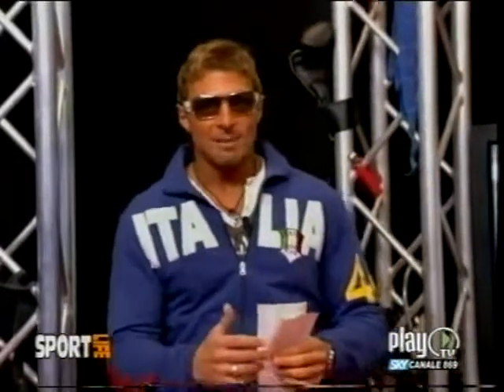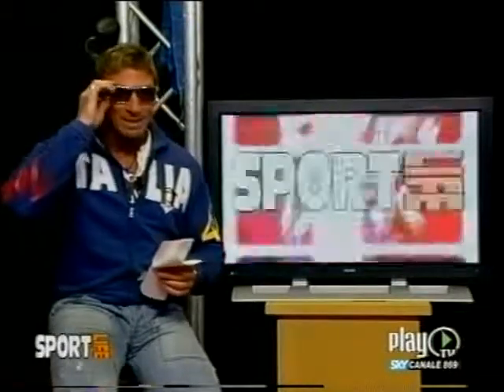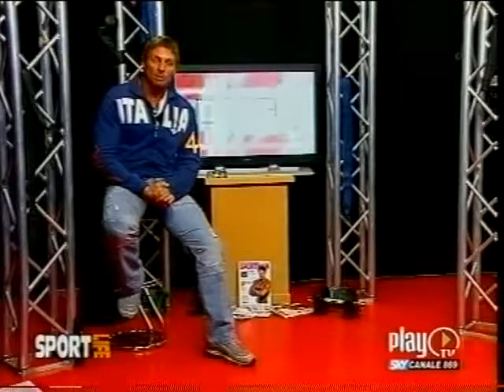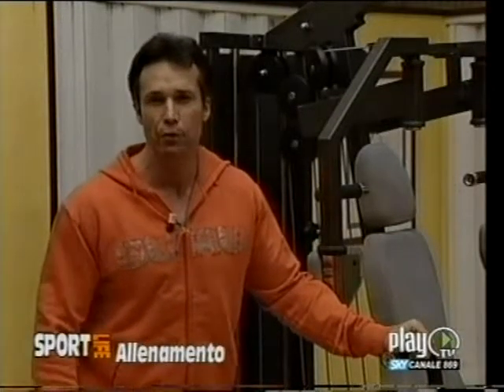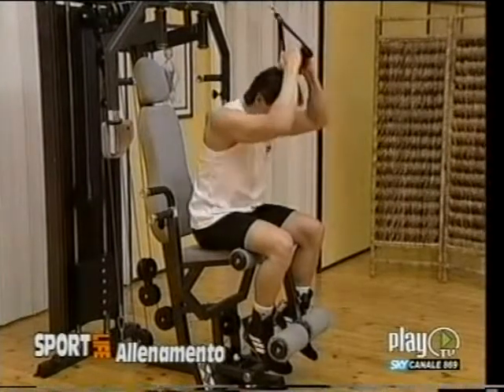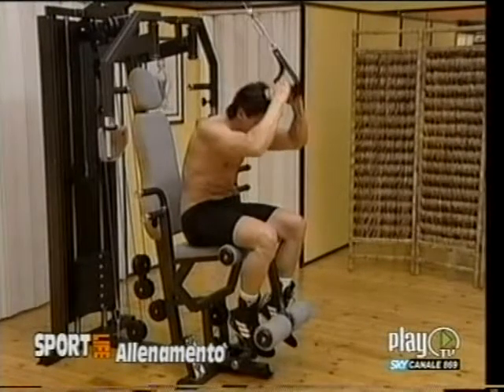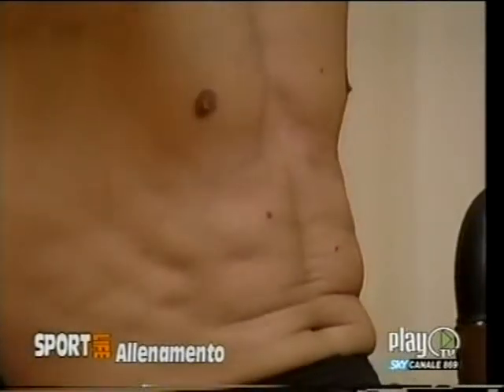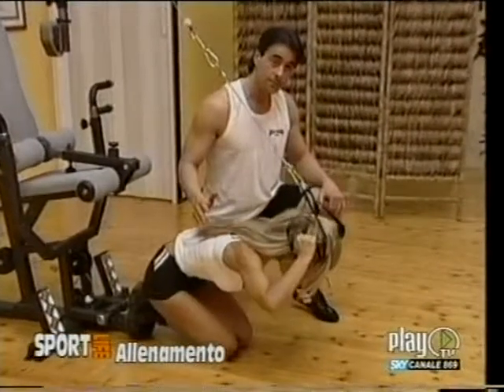Massimo Spattini: SPORT LIFE 10 - 1 di 10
Puntata di SPORT LIFE numero 10 con la presenza del Dottor Massimo Spattini, conduce Max Bertolani.